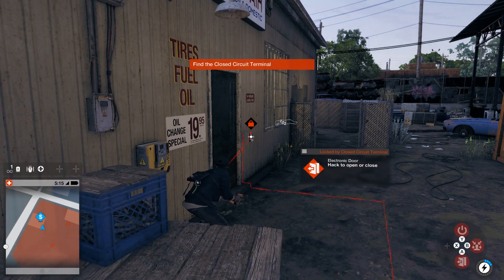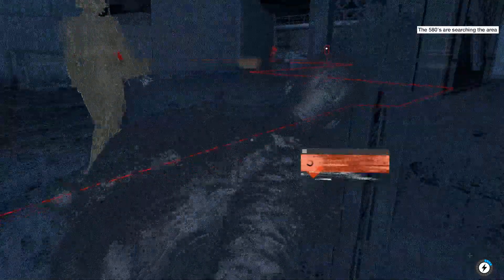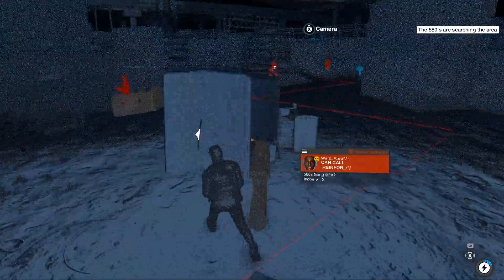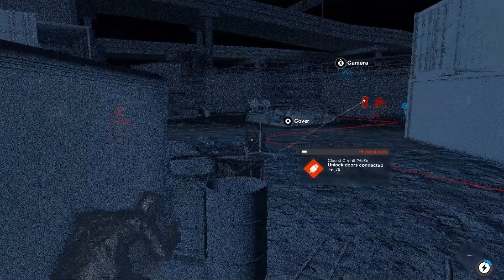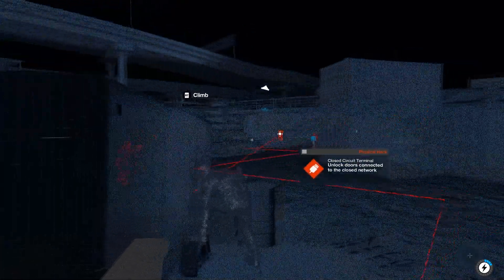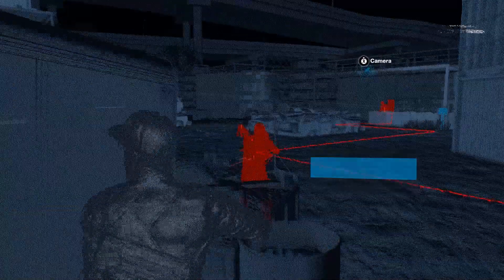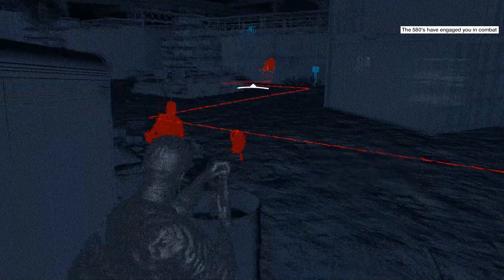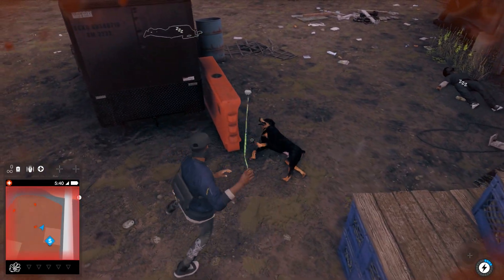AMD's RX 460 can be unlocked to gain 128 extra GPU cores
source

►PC: Specs◄
i7-4790K @ 4.6ghz
GIGABYTE GA-Z97X-Gaming 5
G.SKILL Ripjaws X Series 24 GB
SAMSUNG 840 EVO 250gb boot drive
SanDisk Ultra II 2.5" 480GB SATA III
western digital blue 2 TB
EVGA 980ti hybrid